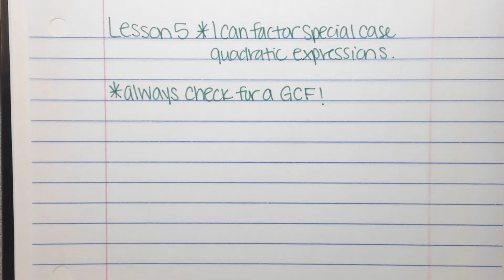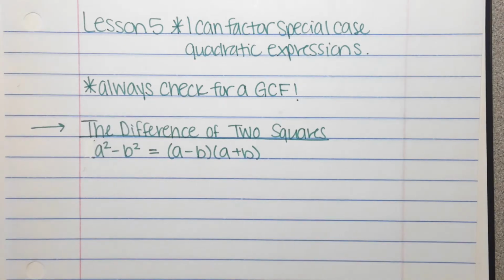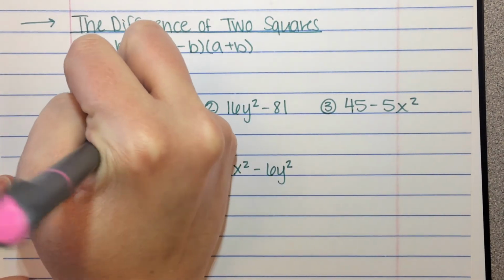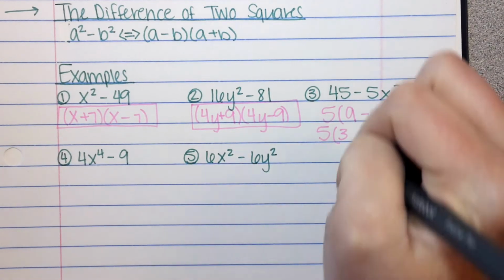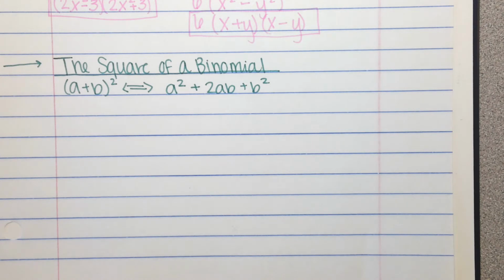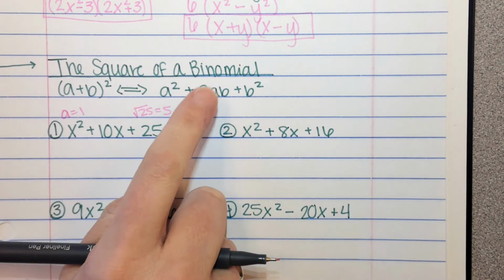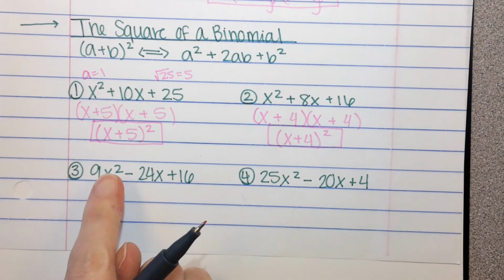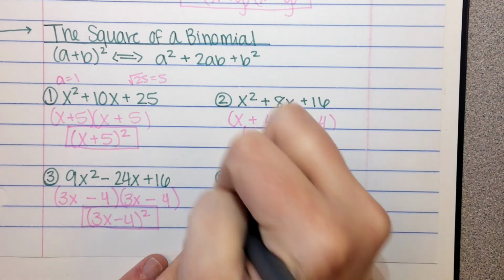A2 Lesson 5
Factoring Special Case Expressions